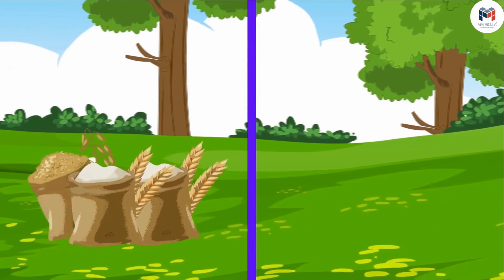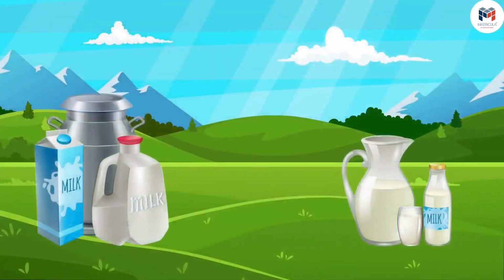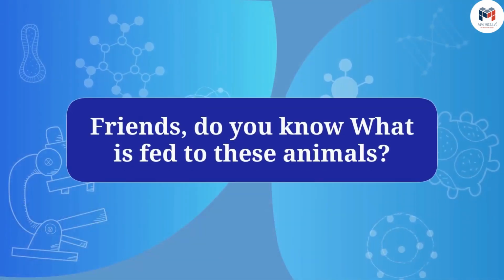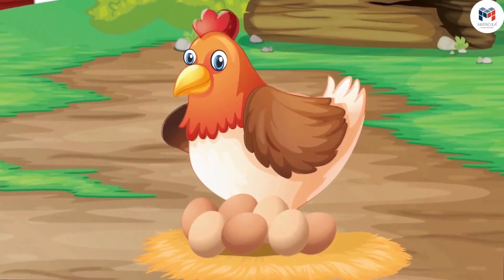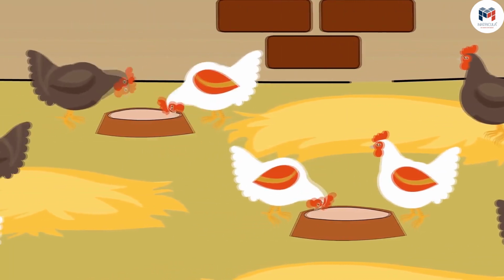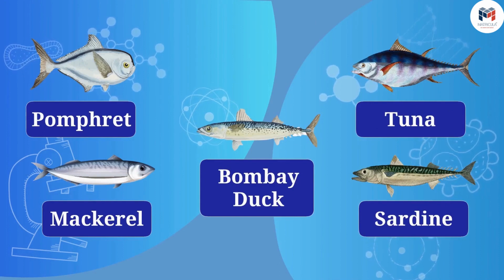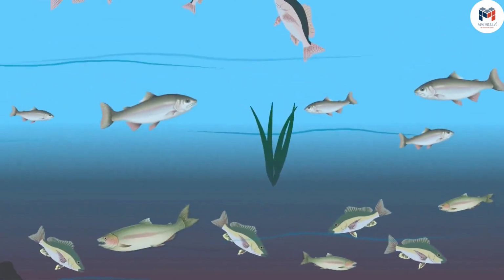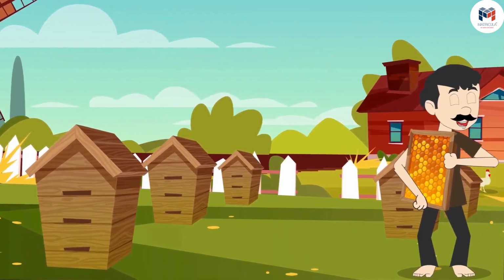Chapter 15 | Part 2 : Improvement in Food Resources | English | Class 9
Chapter 15 | Part 2 : Improvement in Food Resources | Animal Husbandry | English | Class 9

✔️ Class: 9th
✔️ Subject: Science
✔️ Chapter: Improvement in Food Resources (Chapter 15)
✔️ Topic Name: Class 9 Science Chapter 15 | Animal Husbandry for Chapter Improvement in Food Resources
✔️ Topics Covered in This Video: Explanation From Class 9 Science - Animal Husbandry for Chapter 15 Improvement in Food Resources have been discussed in this Video

Improving food resources refers to efforts to increase the availability, accessibility, and quality of food to meet the needs of a growing population.

There are several ways to achieve this, including:
1. Agricultural intensification: Increasing the productivity of agricultural lands through the use of modern technologies, such as irrigation systems, genetically modified crops, and chemical fertilizers.
2. Sustainable agriculture: Adopting practices that promote the long-term health of agricultural ecosystems, such as crop rotation, conservation tillage, and the use of cover crops.
3. Agricultural diversification: Adding new crops, livestock, and aquaculture to existing agricultural systems to increase the range of food products available and reduce the risk of crop failure.
4. Post-harvest management: Improving the storage and transport of food to reduce waste and maintain the quality of food products.
5. Food fortification: Adding essential nutrients, such as iron and vitamin A, to staple foods to improve their nutritional value.
6. Addressing food waste: Reducing the amount of food that is wasted or lost along the food supply chain.
7. Addressing poverty and inequality: Improving access to food for communities that are struggling with poverty and food insecurity.

These strategies can help to increase the availability of nutritious food and reduce food insecurity, particularly in developing countries. However, they must be implemented in a way that is sustainable and equitable, taking into account the needs of both people and the environment.

Animal husbandry is the practice of raising and caring for domesticated animals for the purpose of obtaining food, fiber, or other products.

It encompasses a range of activities, including:
1. Breeding: The selection and mating of animals to produce offspring with desirable traits, such as high yield, growth rate, or disease resistance.
2. Feeding: The provision of a balanced and nutritious diet to meet the needs of the animals.
3. Health care: The provision of veterinary care and treatment to prevent and control disease, injury, and parasites.
4. Housing: The provision of suitable and comfortable living conditions for the animals, including protection from extreme temperatures and predators.
5. Management: The efficient and effective use of resources, such as land, labor, and feed, to maximize productivity and profitability.

Animal husbandry plays a crucial role in the production of food and other products, including meat, dairy products, wool, and eggs. It is also an important source of livelihood for millions of people, particularly in rural areas. However, animal husbandry must be practiced in a way that is sustainable and humane, taking into account the well-being of the animals and the impacts on the environment and local communities.

In this second part of our chapter on food resources, we'll be looking at how to improve food resources using animal husbandry.

In this section, we'll be discussing methods for increasing production, improving livestock diversity and increasing food security. By following these strategies, we can help to improve food resources and provide more reliable food for our population.